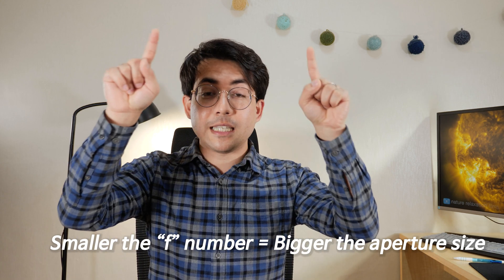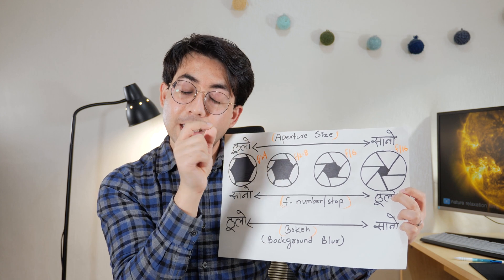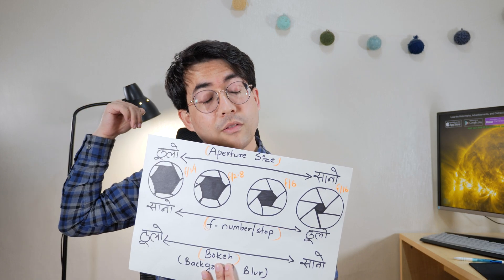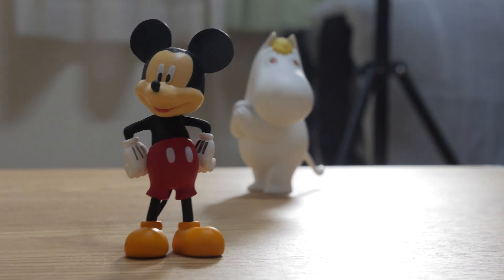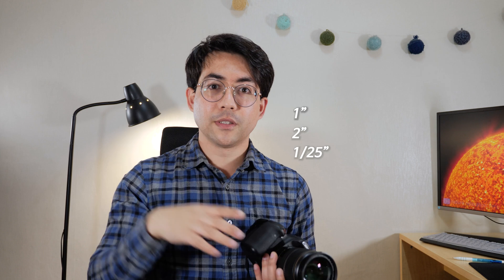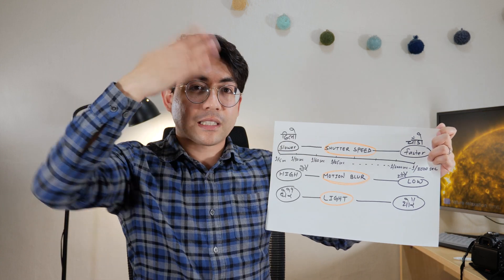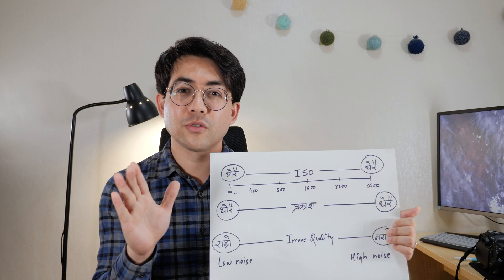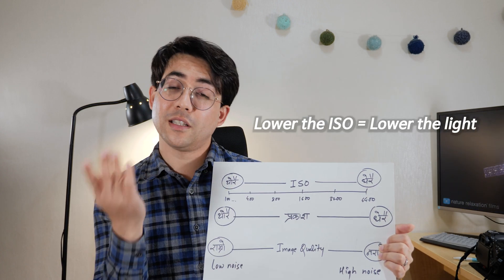नेपालीमा Camera Basics / /(Aperture/Shutter Speed/ISO explained) // Shaping videos (Ep.3)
Aperture  :  01:11            Chart  : 02:11       Real test  :  03:30
Shutter Speed : 04 :16    Chart : 05:44        Real test : 07:11
ISo : 08:28                        Chart : 09:05        Real Test : 09:52
Aperture / Shutter Soeed/ISO together : 10:50

Music